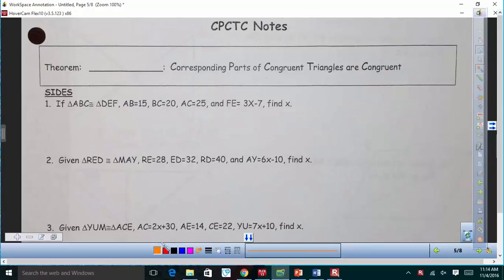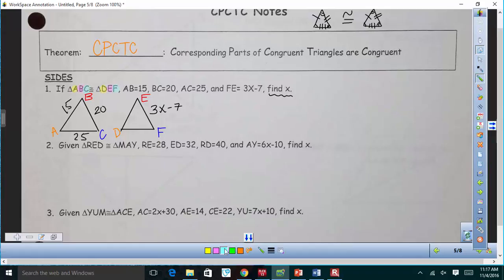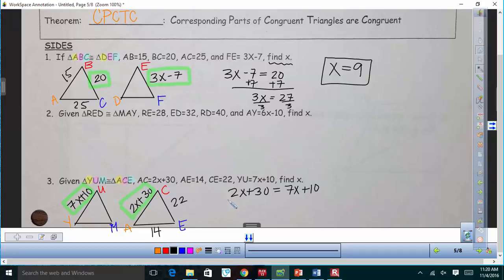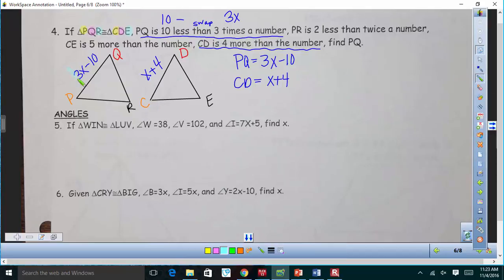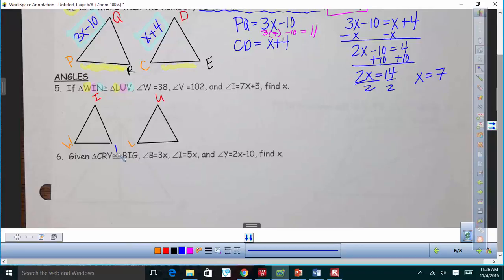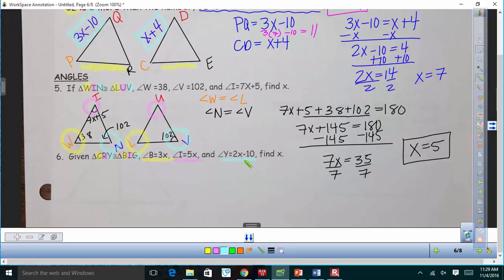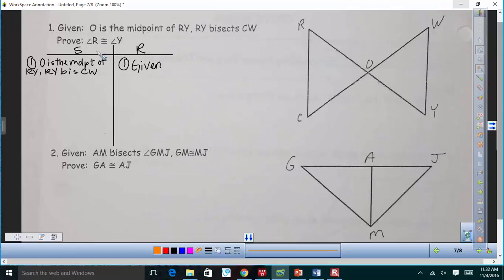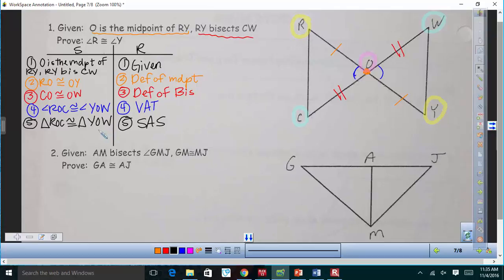CPCTC Notes Part 1